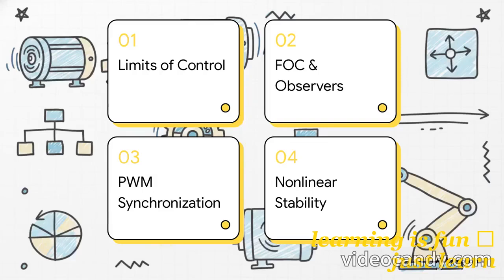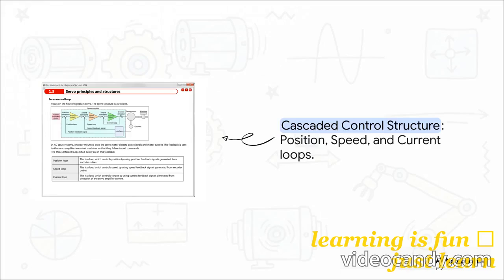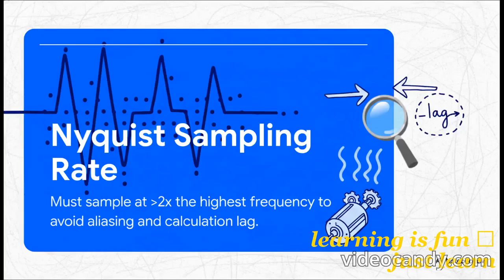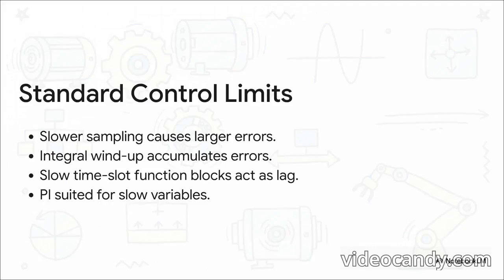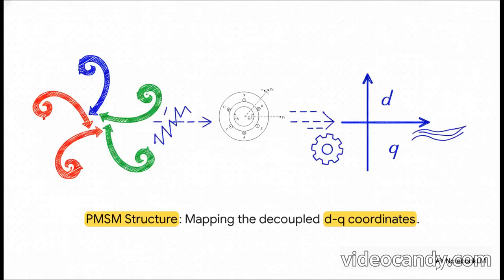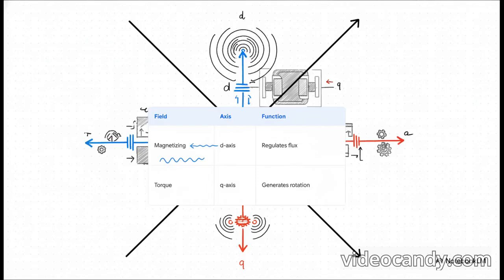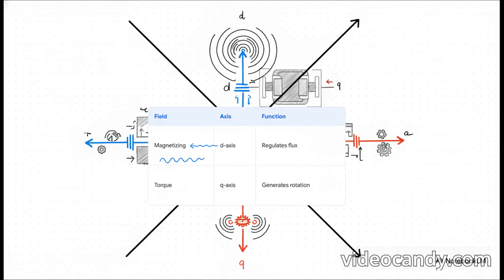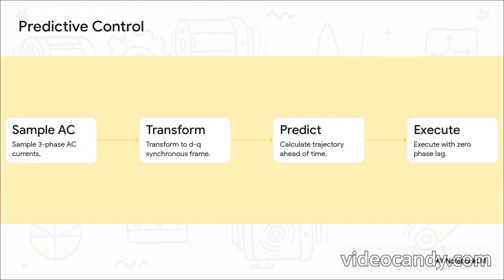High Speed Servo Precision & motion control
learn about the motion control with lots of details explained in brief and👇 like❤️ for such more video and subscribe for stay connected for more industrial🏭 learning and share with your friends and family to boost knowledge❓